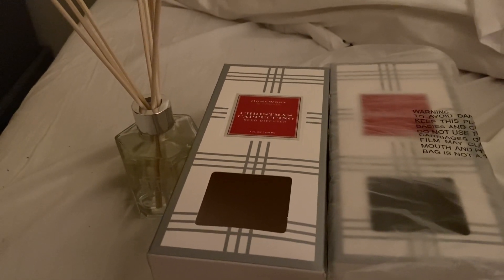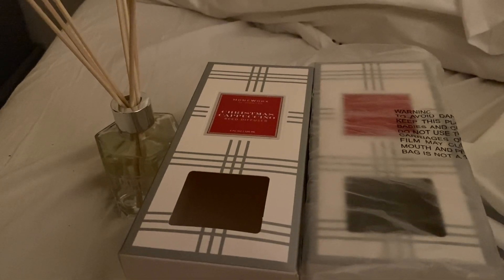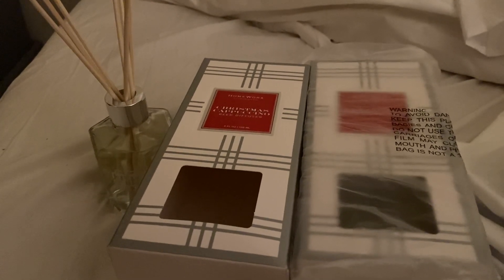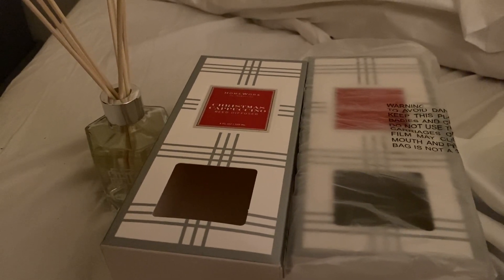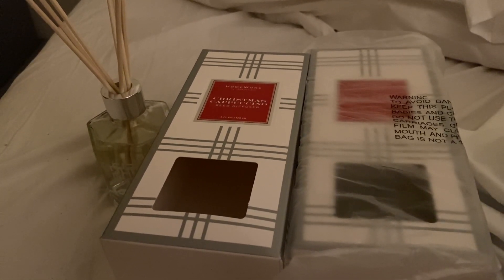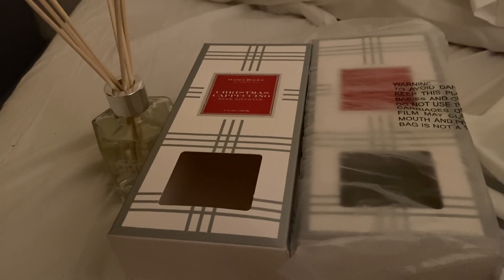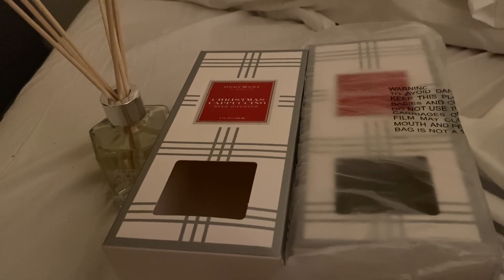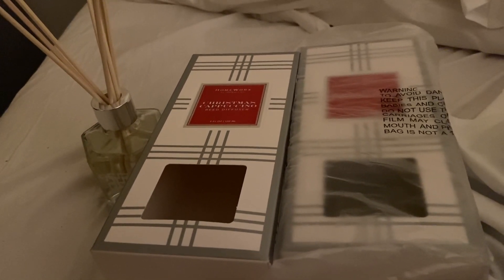Homeworx Christmas Cappuccino Reed Stick Diffuser - check out my 15% off affiliate code ￼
15% off affiliate code

My code is:    Candace_Newbraugh